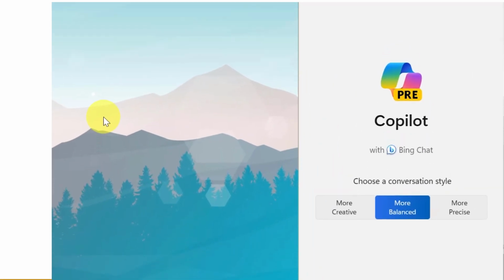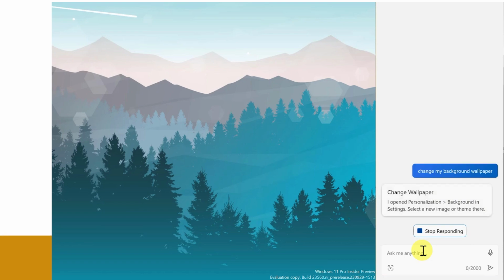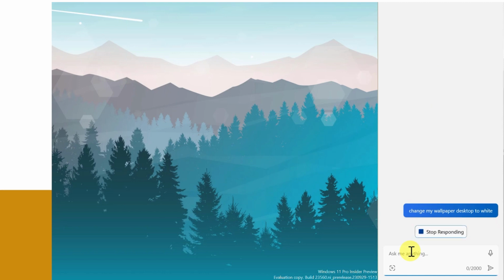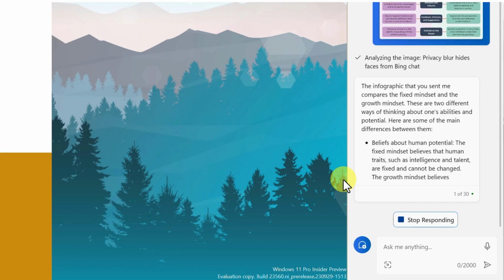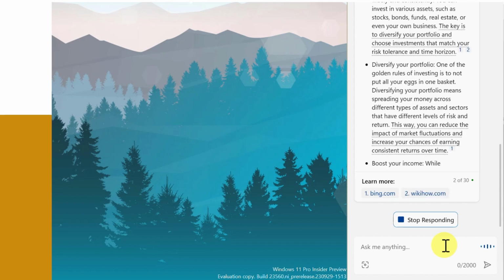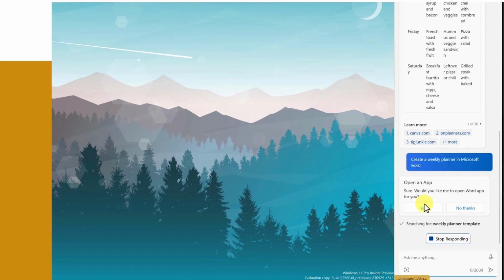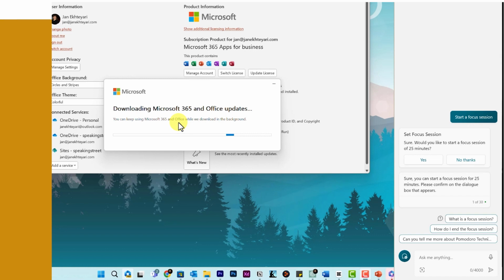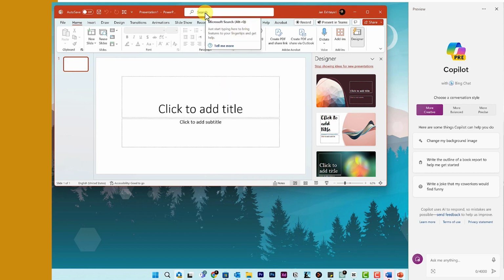Get Microsoft Copilot 365 Today!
Introducing Microsoft 365 Copilot: Let's dive deep into the new Microsoft Copilot to learn the pros and cons. Is it really ChatGPT4? What can Copilot do for us?

@janekhteyari everywhere!